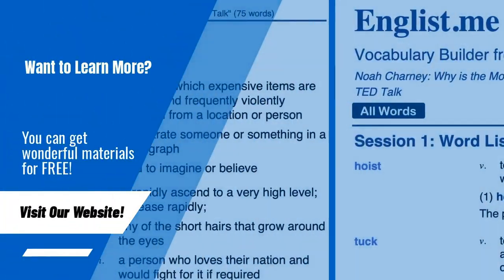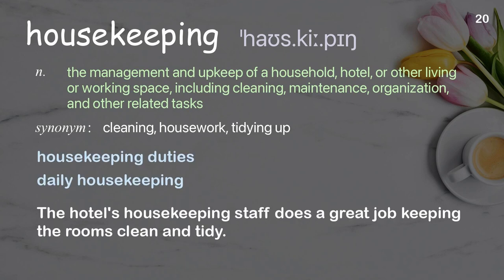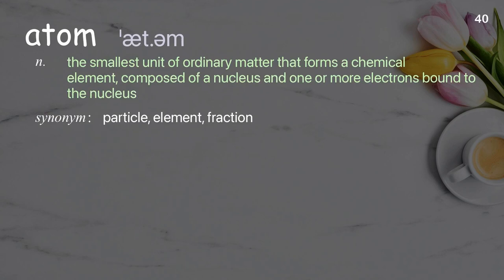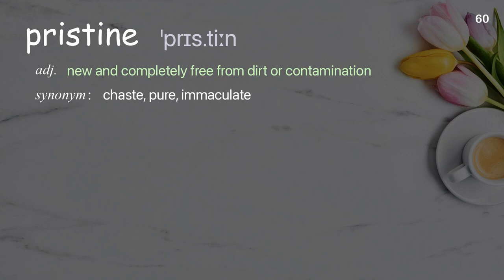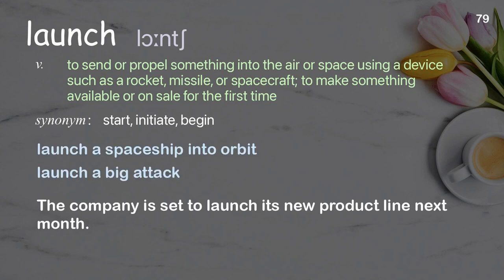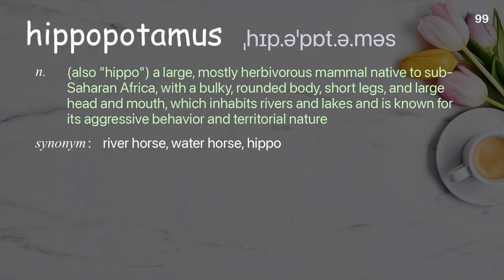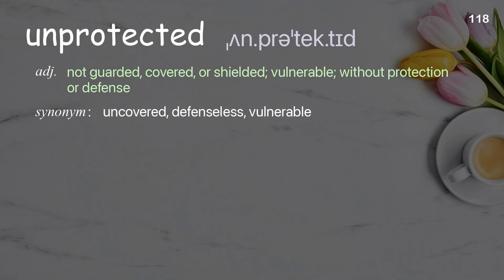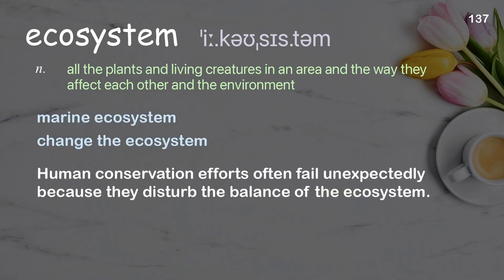137 Academic Words Ref from "Steve Boyes: How we're saving one of Earth's last wild places | TED"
■PLEASE NOTE

■Reference Source
Steve Boyes: How we're saving one of Earth's last wild places | TED Talk